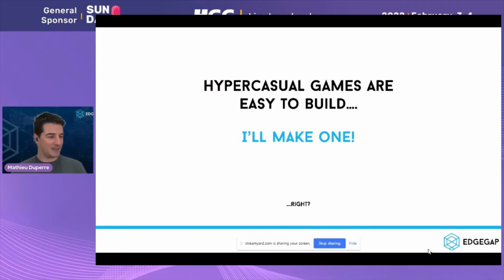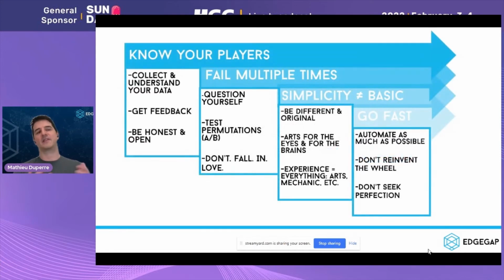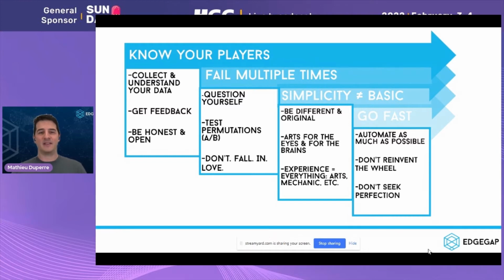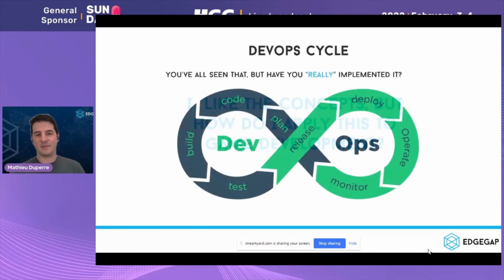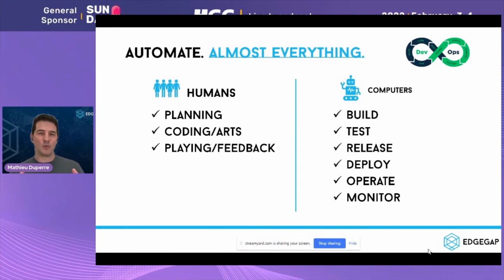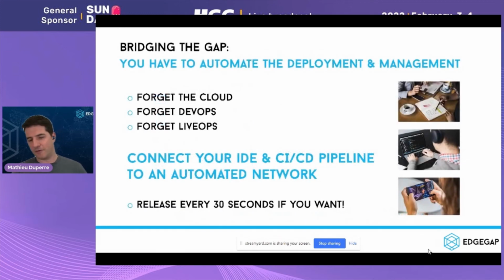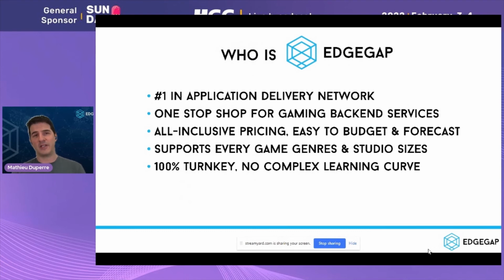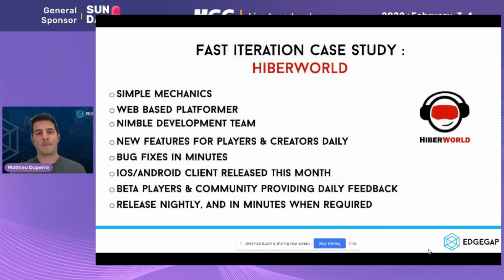To build a plane while you fly it: how versioning will help your game succeed by Edgegap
Watch the solo speech by our Gold Sponsor — Mathieu Duperré from Edgegap — with tangible, real-life examples, of do’s and don’ts to make sure your next game is successful and profit is maximized 🚀